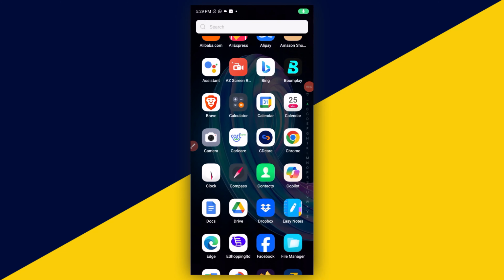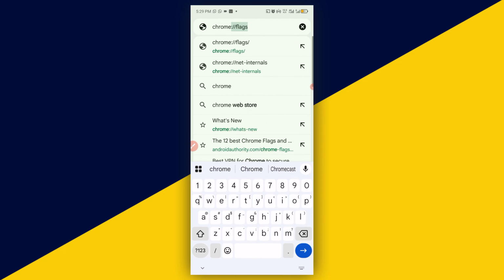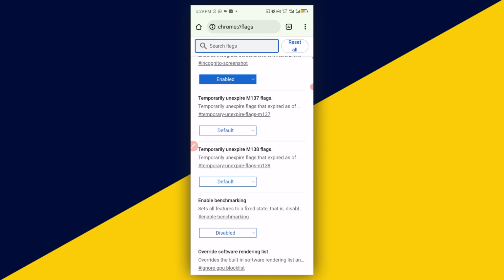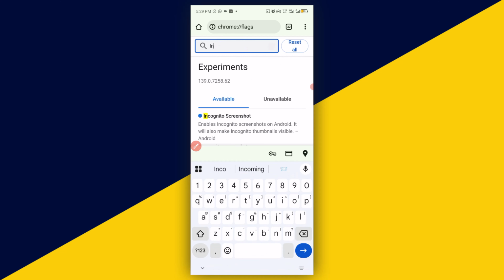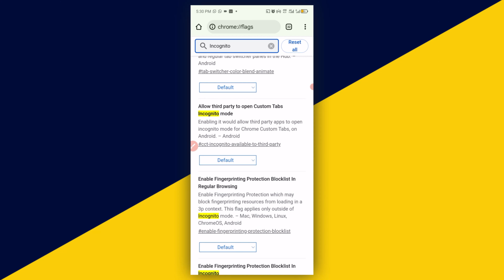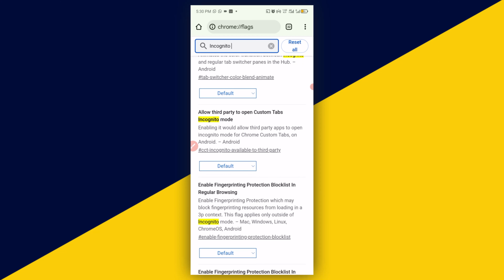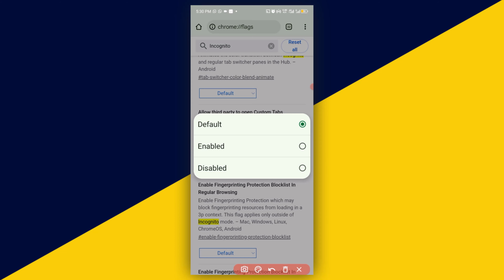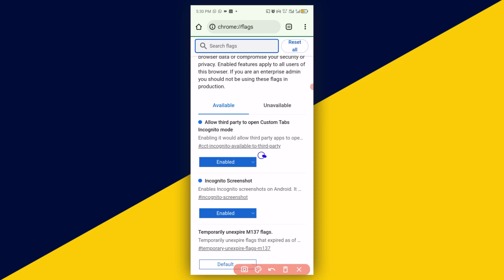Chrome Flags on Mobile – How to Access & Enable Experimental Settings